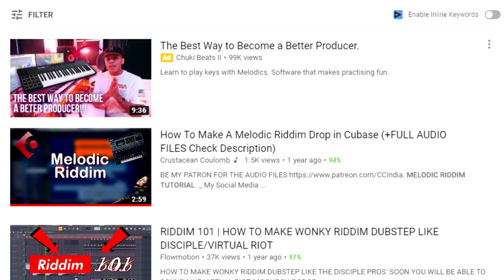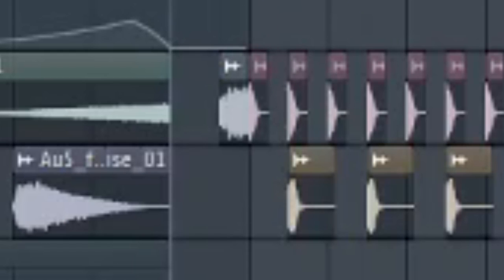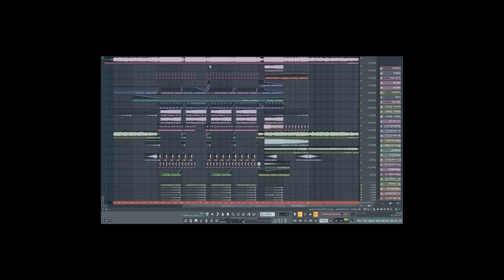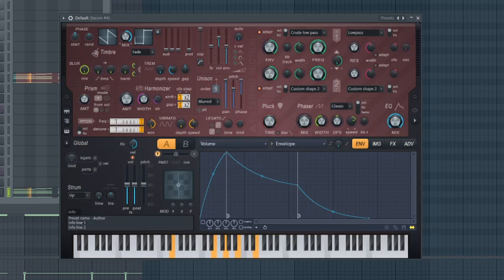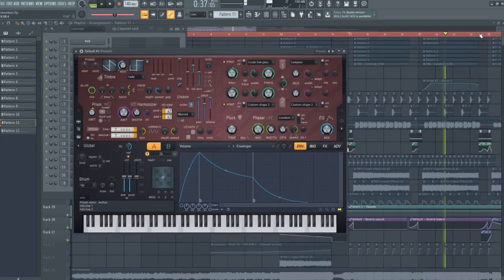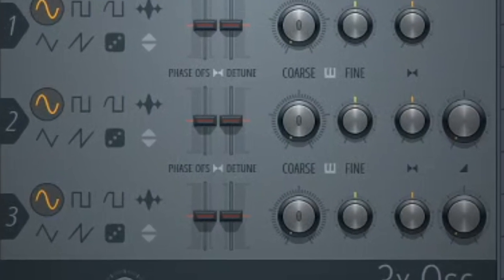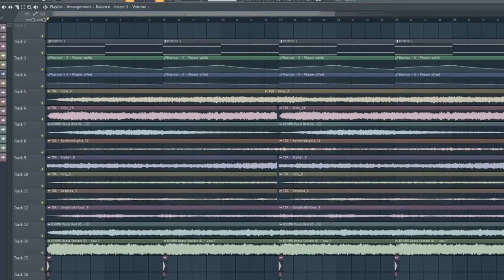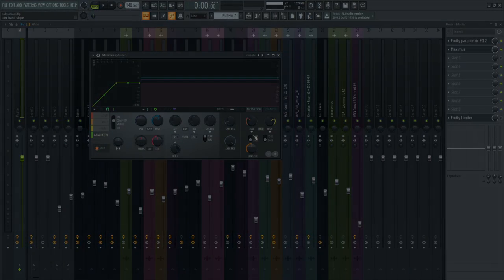MELODIC RIDDIM 101 | HOW TO MAKE MELODIC RIDDIM DUBSTEP LIKE CHIME/ACE AURA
HOW TO PROPERLY MAKE MELODIC RIDDIM LIKE THE PROFESSIONALS: SOON YOU WILL BE ABLE TO SOUND LIKE CHIME, ACE AURA, TRINERGY, IPSIOM, OOLACILE, SHARKS, AND MORE! GET SIGNED TO RUSHDOWN, CIRCUS RECORDS, AND DISCIPLE WITH THESE TIPS, AND GET A FREE UPLOAD FROM DUBSTEPGUTTER HIMSELF!

In this video, I teach you guys how to make melodic riddim like the pros. I understand that it is very difficult to make melodic riddim, harder than it is to mix colour bass properly, so today I will teach you the ways of melodic riddim and how to make it like the pros in FL Studio 20.

Program: FL Studio 20

*This video is strictly satire. Please don't take this video seriously for actual music production knowledge.*